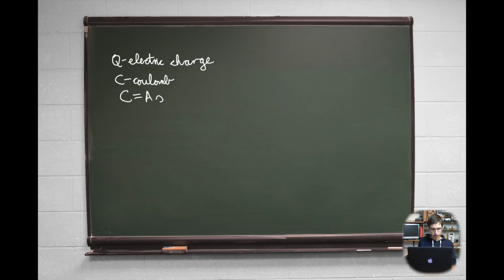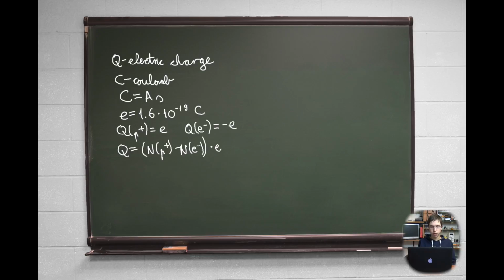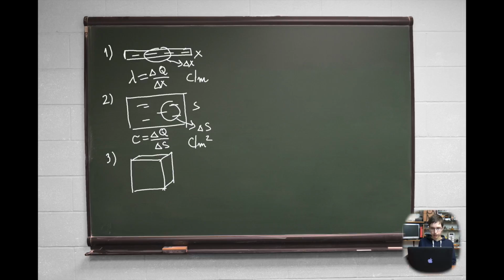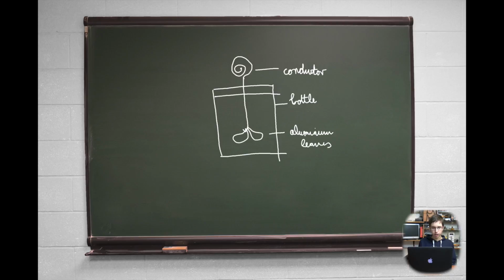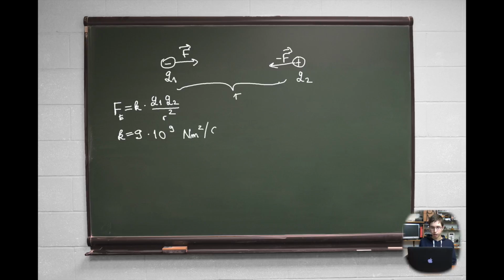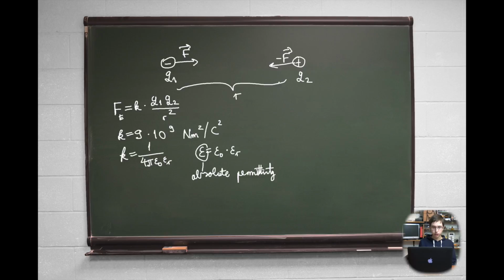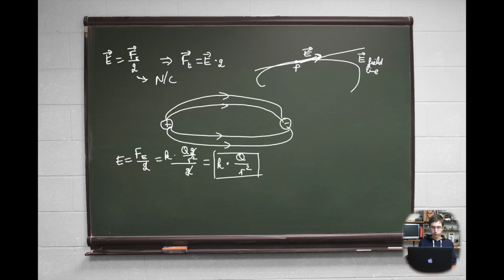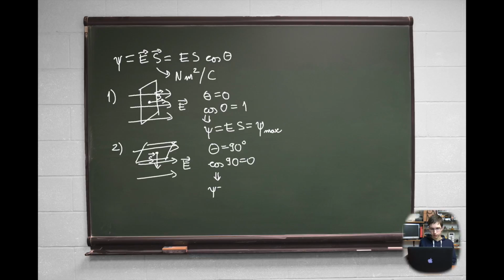Electrostatics - part 1